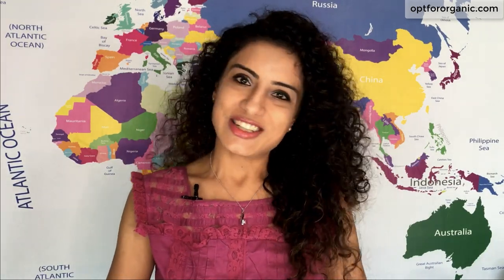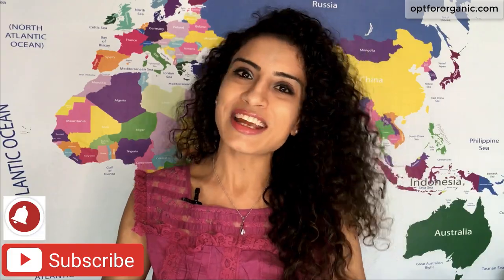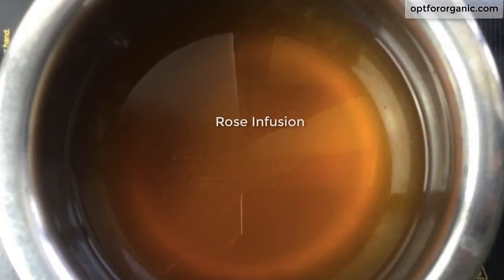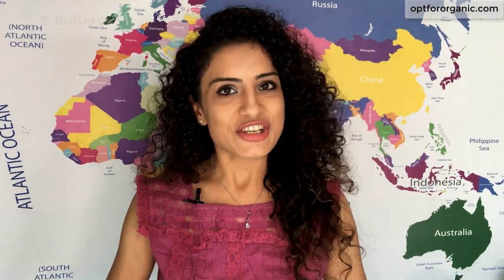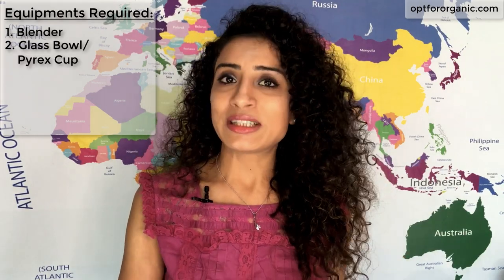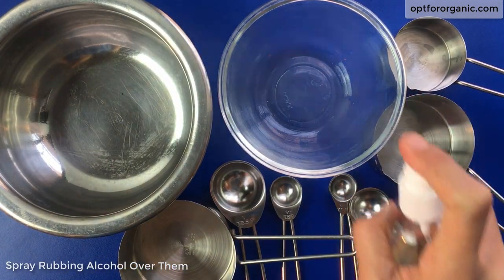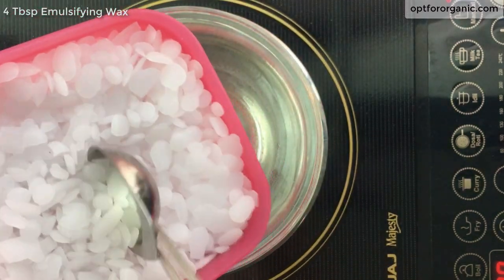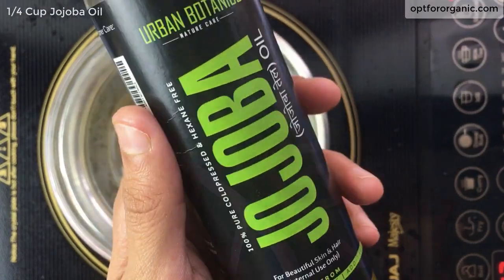How To Make Aloe Vera Hand Cream | Multipurpose Cream | Body lotion | Cold Cream For Winters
Why purchase aloe vera creams from the market when you can make your own at home using organic ingredients?
This Aloe Vera Cream is a Multipurpose cream which can be used as a hand cream, body lotion, cold cream and antiseptic cream.
Videos for your reference as mentioned in the video:
List of preferred Carrier Oils;
1. Jojoba oil
2. Cold pressed coconut oil
3. Argan oil
4. Tamanu oil
5. Moringa oil
6. Evening primrose oil
7. Apricot Kernel oil
8. Almond oil
9. Wheat Germ Oil
List of preferred Butters;
1. Shea butter
2. Cocoa butter
3. Mango butter
List of preferred Preservatives;
1. Optiphen
2. Optiphen Plus
3. Optiphen ND
4. Phenonip
5. DMDMh
6. Germaben II
7. Germaben II IE
List of preferred Essential Oils;
1. Lavender essential oil
2. Sandalwood essential oil
3. Lemon essential oil
4. Orange essential oil
5. Peppermint essential oil
6. Bergamot essential oil
7. Rosemary essential oil
8. Spearmint essential oil
9. Geranium essential oil
10. Chamomile essential oil
11. Rose essential oil
12. Frankincence essential oil
Other things used in this video;
1. Beeswax
2. Emulsifying wax
3. Stearic Acid
4. Phenoxy Ethanol -
5. Emersion blender
6. Pyrex cup
7. Measuring cups
8. Measuring spoons
9. Induction cooktop
10. Heat resistance glass bowls
Behind the scenes equipment;
1. Ring light
2. Gorilla tripod for mobile
3. Studio lights
4. Lavalier mic.
5. Mobile tripod stand
Make sure you avoid products with the following ingredients:
- Formmaldehyde
- Petroleum
- Parabans
- Oxybenzone
- Phthalates
- Benzoyl Peroxide
- Artificial Dyes
- Synthetic Colors
- Sodium Lauryl Sulfate (SLS)
- Dimethecone
Try making your own batch and do let me know or share pictures on my Instagram or Facebook pages.
Sound by - youtube